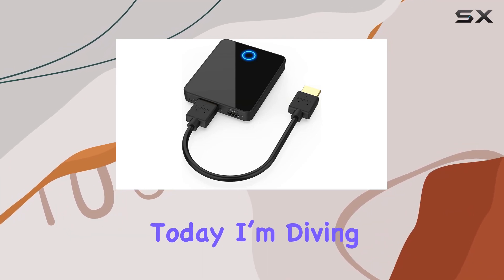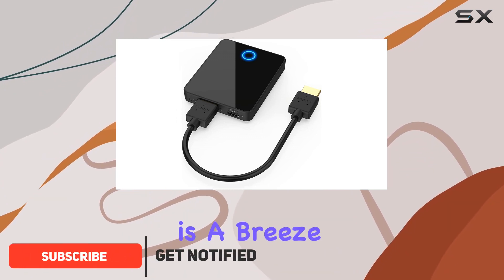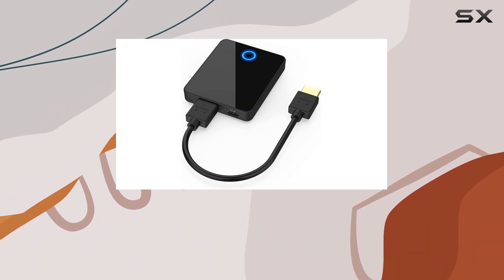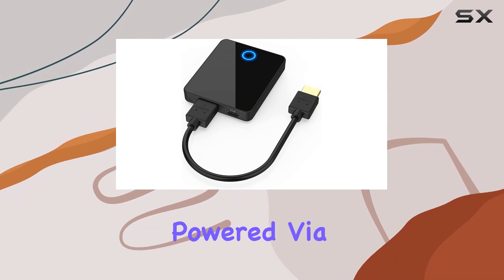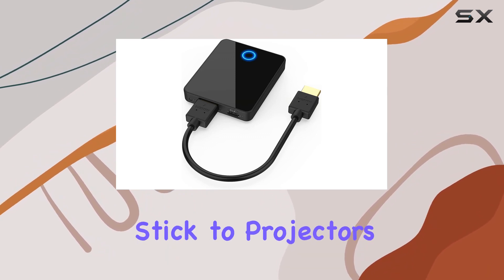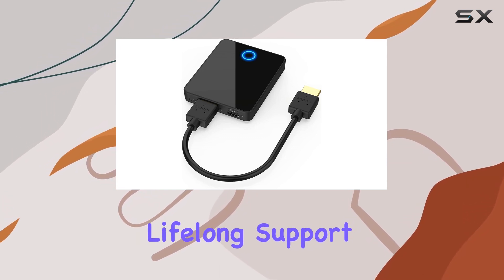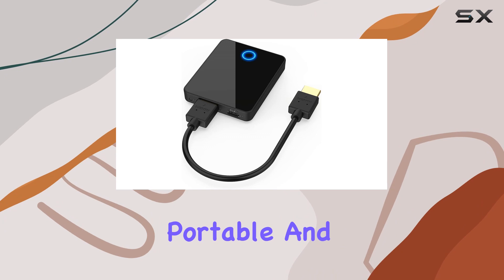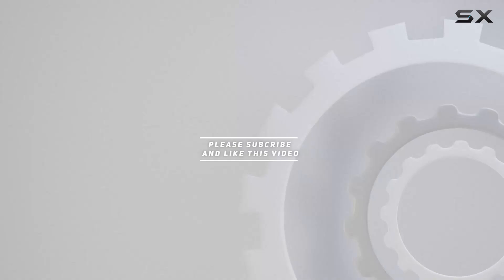reviewPAKITE 810 830 Wireless HDMI Receiver Review: Stream HD Content Wirelessly!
PAKITE 810 830 Wireless HDMI Receiver Review: Stream HD Content Wirelessly!

0:00 Intro
0:06 Review

Things that we mentioned in this video:
PAKITE 810 830 Wireless : B0B9BHQS6Z